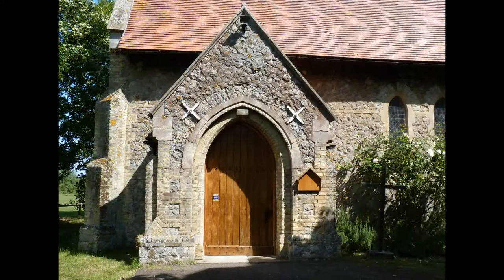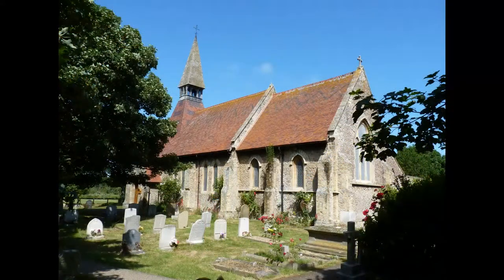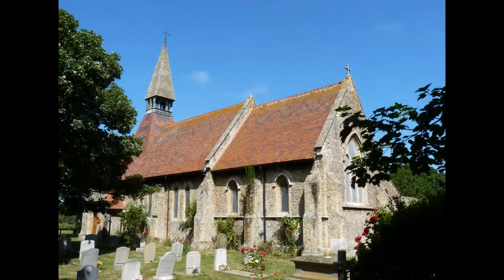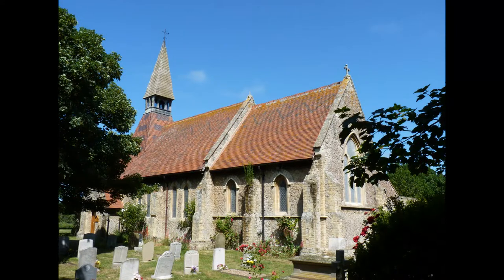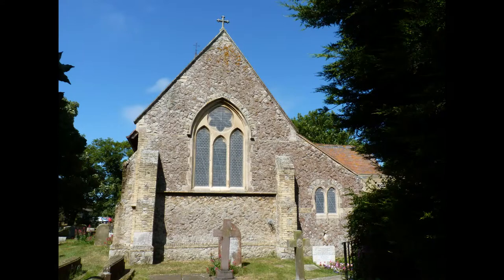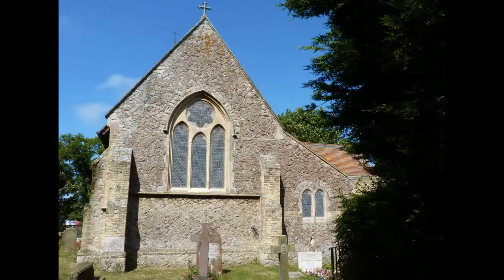The history of Saint John the Baptist's church Swalecliffe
A brief history of Saint John the Baptist's church Swalecliffe Kent.